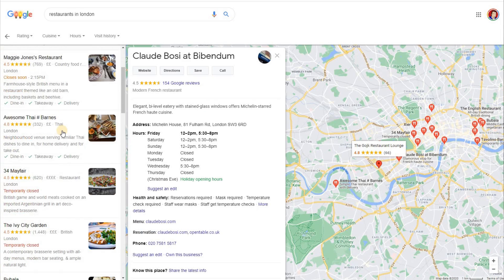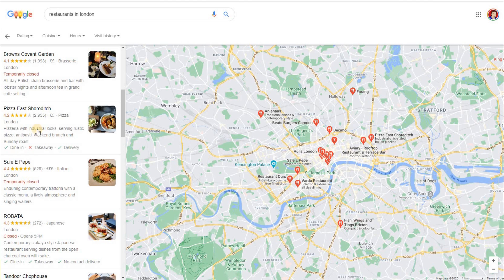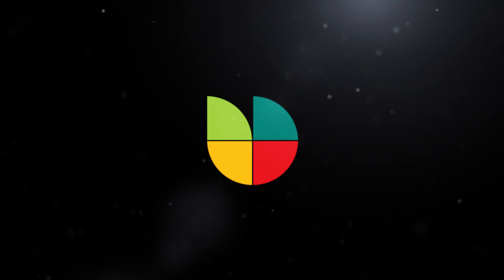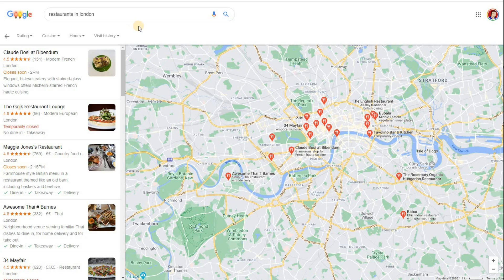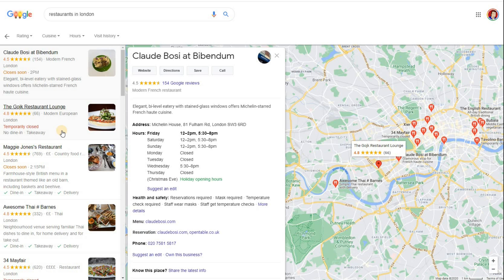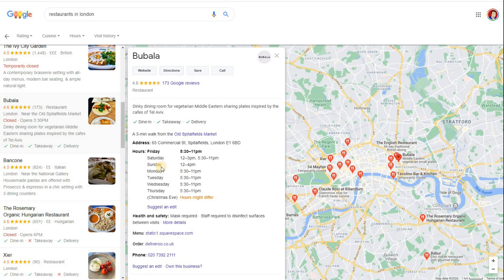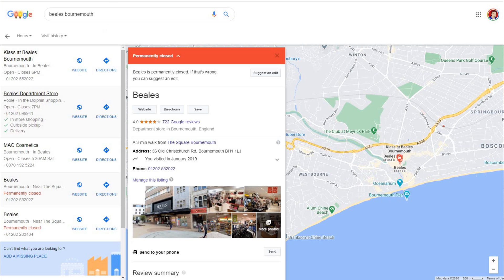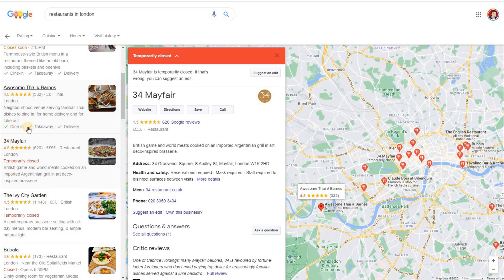Google My Business Open, Closed, Temporary & Permanent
Want my EXPERT help for your GBP?

There are 6 business status terms of opening a business in GMB
• Open
• Open soon
• Closed
• Closed soon
• Temporarily closed
• Permanently closed

So let's bust a couple of myths about permanently removing your business from Google My Business while we are here. Also, I'm going to show you a step by step guide on where to find these settings and you how to temporarily close the right way and permanently close the right way.

How do you get Dine-in· and  Takeaway·attributes? These can be added to increase sales.

How do you delete my business listing as we are no longer in business.on Google My Business is also covered in the video above.

Can you remove the temporarily closed mark from the google listing? Yes I will show you that too.

So lets dive in and take a look at Google My Business (Open, Closed, Temporary, Permanent)

Also if you do get a Temporarily closed   For example The Ivy - The Ivy is temporarily closed. If that's wrong, you can suggest an edit. (Help reopen if wrong ) or a Permanently closed department store like Beales is permanently closed. If that's wrong, you can suggest an edit.

FACT as we enter 2023.You can mark a  business  as "permanently  closed"
But you cant  remove  it totally  from  Google

The profile now displays as “Permanently closed” on Google Maps and Search

location Temporarily closed
1. In the menu on the left, click Info.
2. To the right, point to the section “Close this business on Google.”
• To expand this section you might need to click the arrow.
3. Click Mark as temporarily closed.

location permanently closed

1. On the left, click Info.
2. Click Close this business on Google   Mark as permanently closed   Close business

For a full article to read on the above